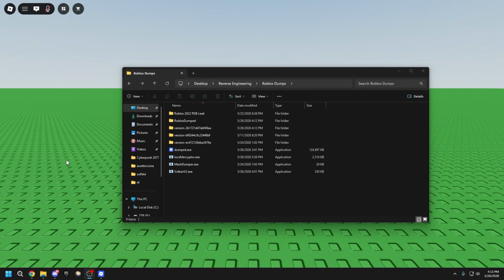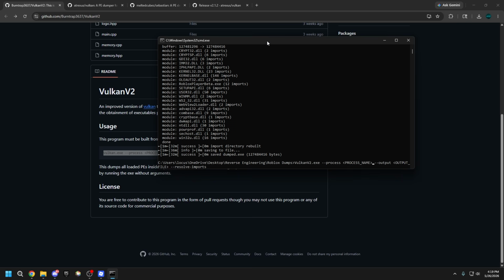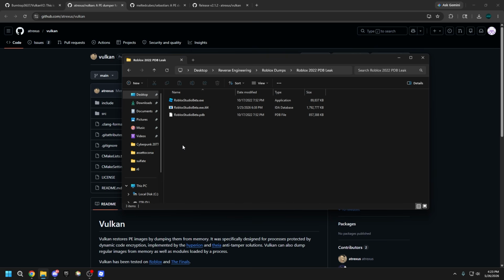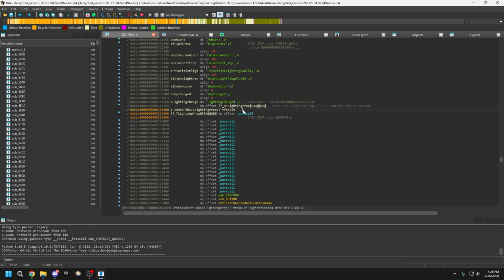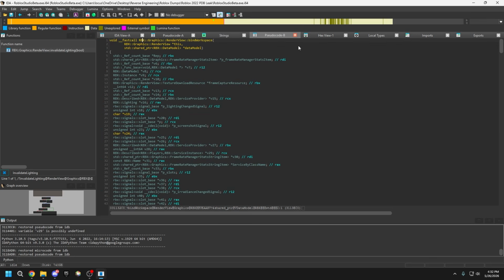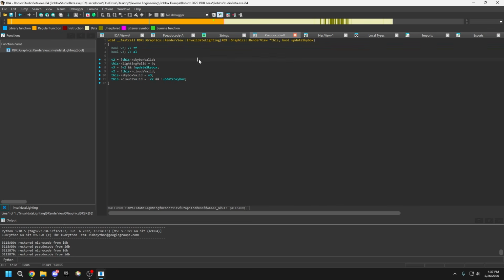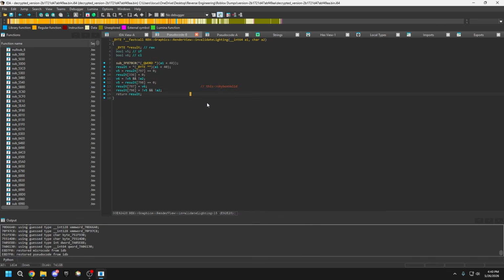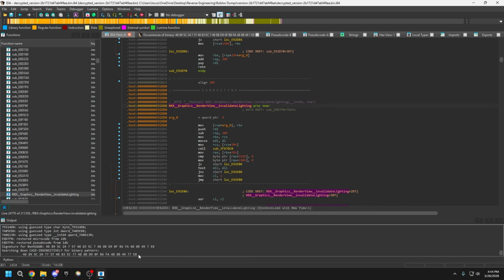how to find offsets for your roblox cheat (tutorial)